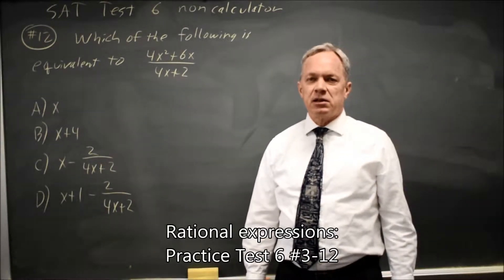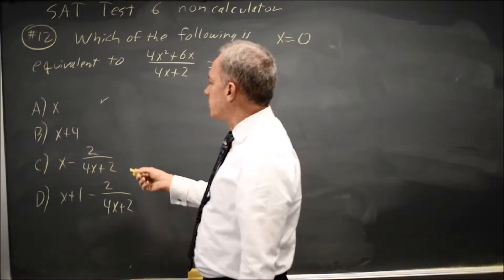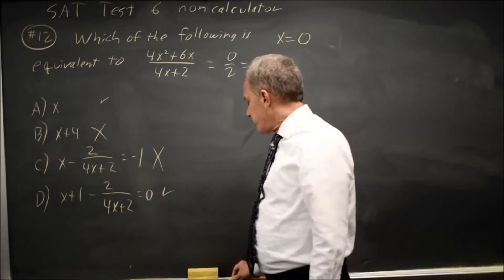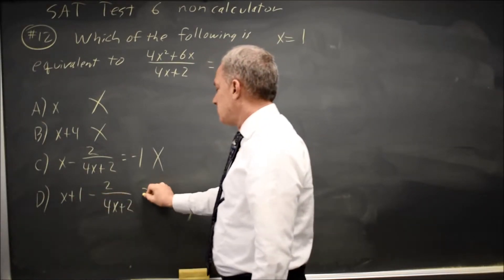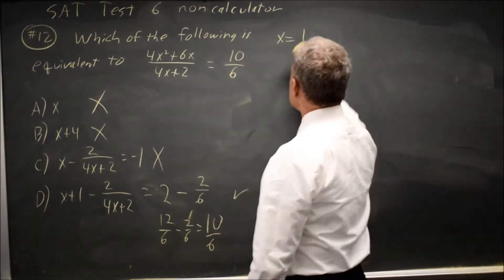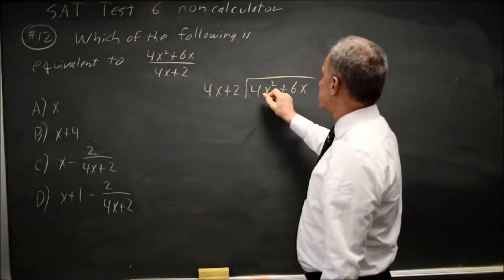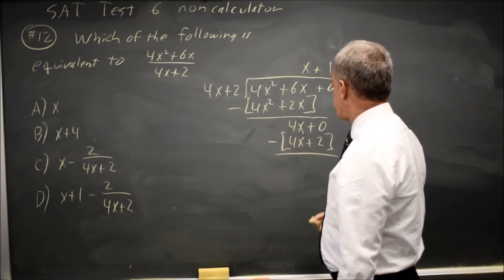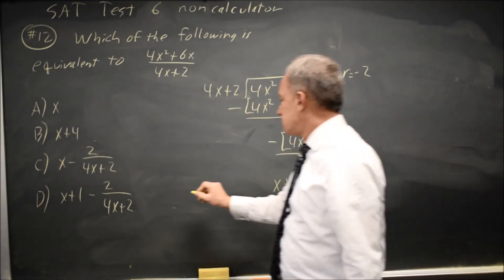SAT Test 6: Rational expressions - question #3-12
Which of the following is equivalent to
(4x^2 + 6x)/(4x + 2) ?